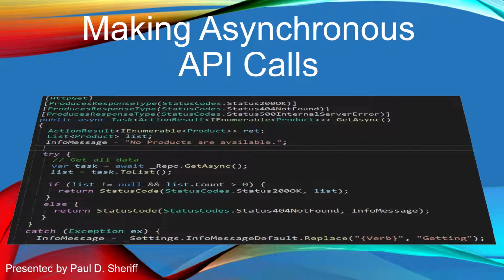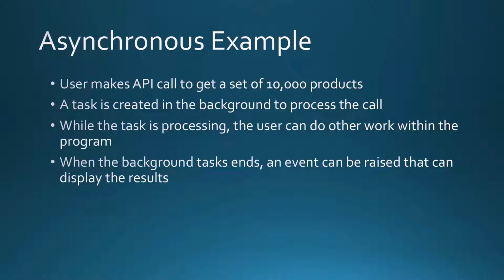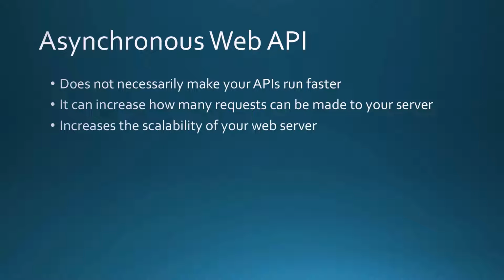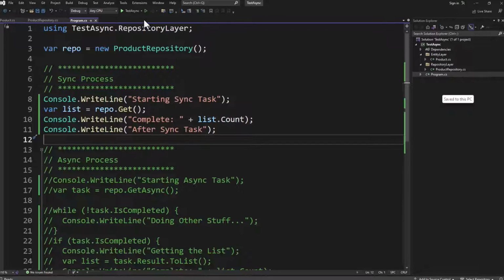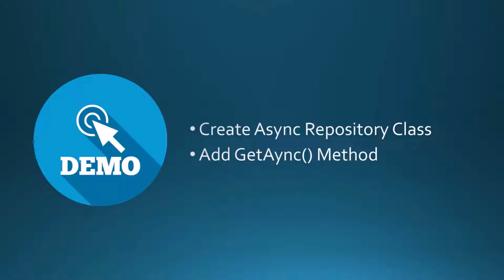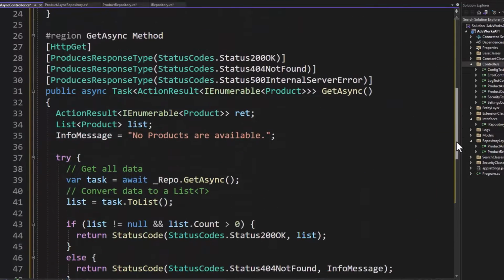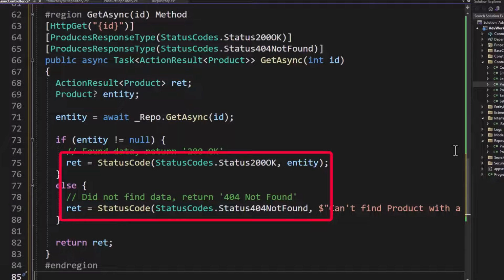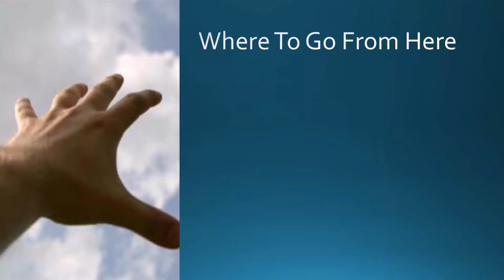Lesson 18: Making Asynchronous API Calls in MVC Web APIs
*Lesson Description*
You should strive to use asynchronous calls to increase the scalability of your MVC Web API applications. This lesson shows you how to change your calls to asynchronous.

*Content*
Lesson Objectives 00:00
Introduction to Asynchronous 00:24
Web Browser Example 00:51
Synchronous & Asynchronous Examples 01:49
Synchronous Web API 02:46
Asynchronous Web API 03:27
Introduction to async, await 04:53
Introduction to Task 05:53
DEMO: A Simple Sync/Async Sample 06:28
DEMO: Create Async Repository Class 09:45
DEMO: Create Async Controller & Get all Products Asynchronously 11:37
DEMO: Get a Single Product Asynchronously 13:37
Create Search, Insert, Update, Delete Async Methods 14:38
Lesson Summary 16:03
Course Summary 16:30
Where to go From Here 16:56